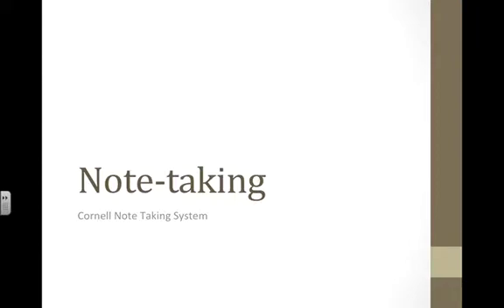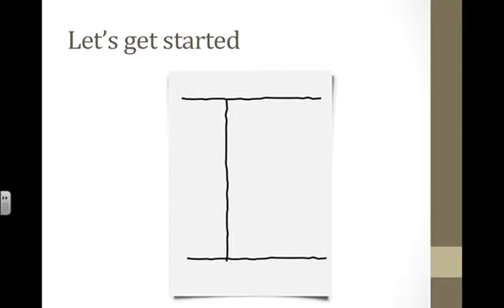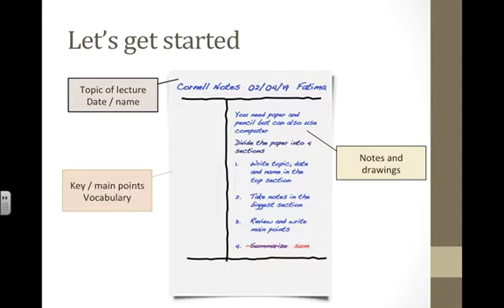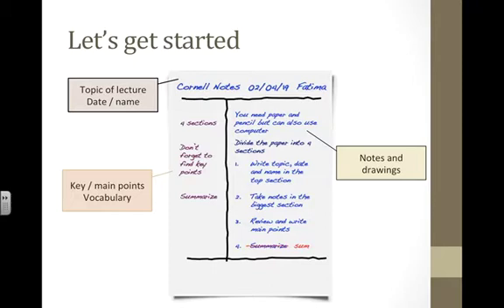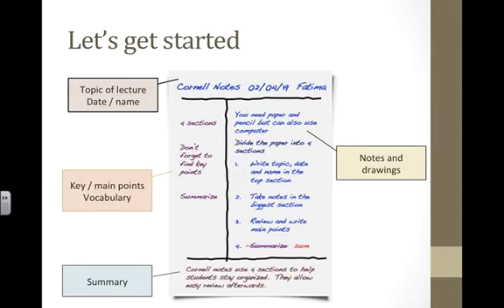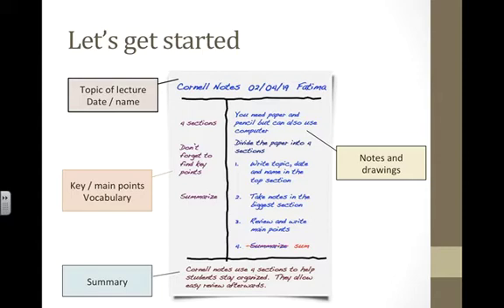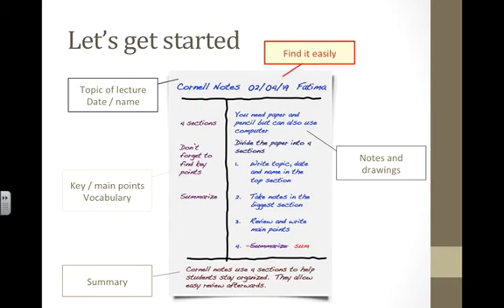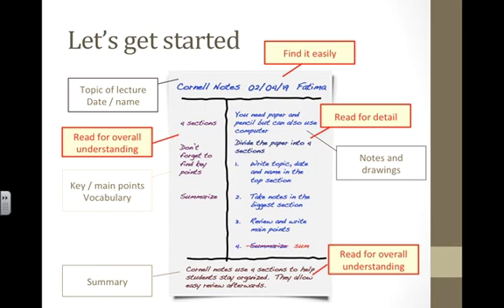Cornell Note Taking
Short video to describe the elements of Cornell Note taking